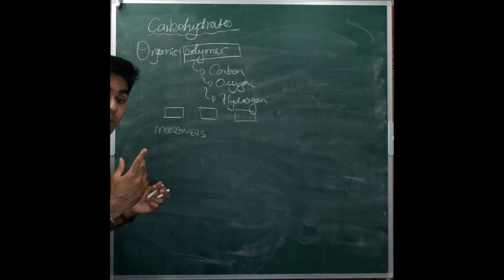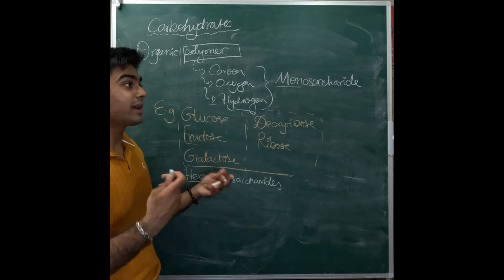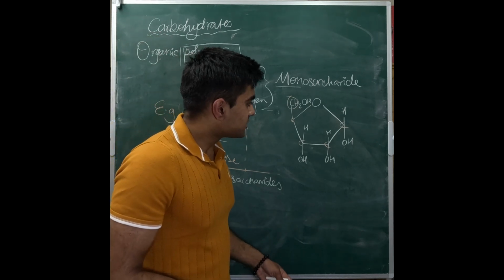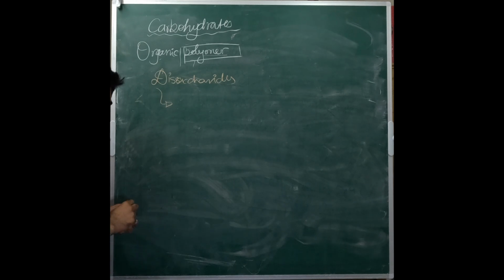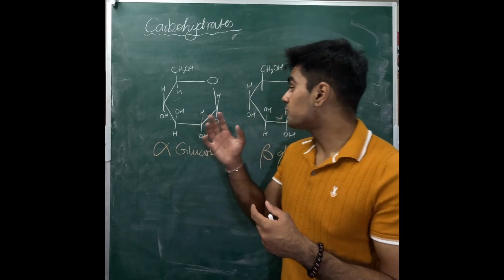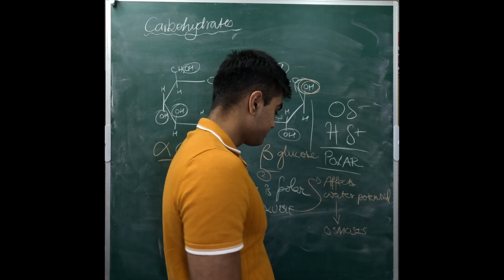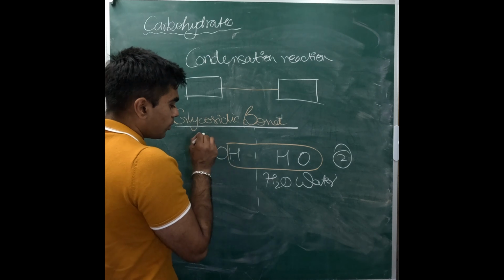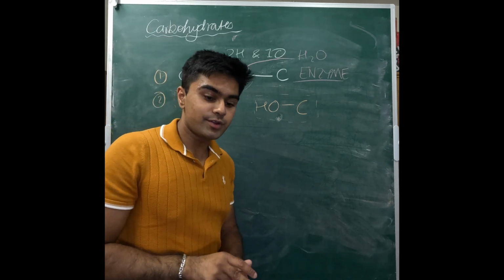Carbohydrates | C3 Biological Molecules | A Level Biology | OCR A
This lecture covers the fundamental concepts of carbohydrates, including the following:
- Polysaccharides
- Monosaccharides
- Hexose/Pentose monosaccharides
- Alpha/Beta glucose
- Hydrolysis/Condensation Reactions